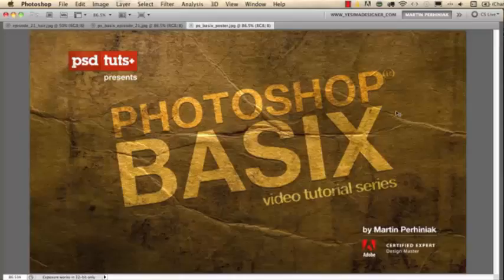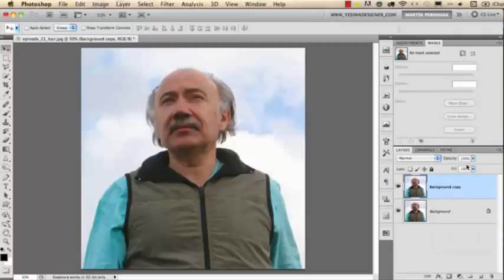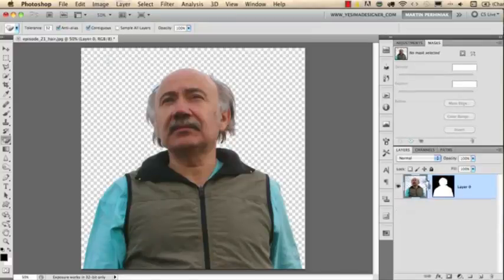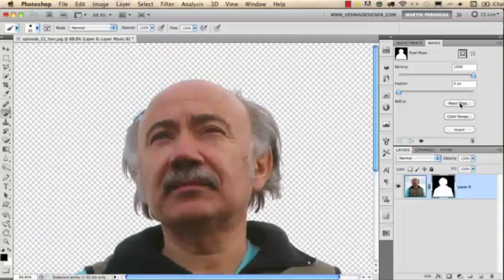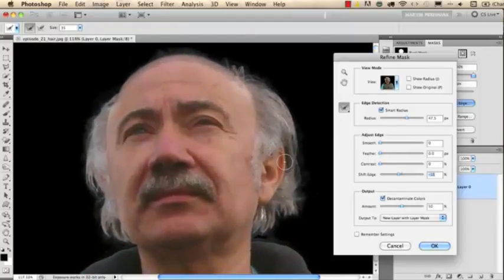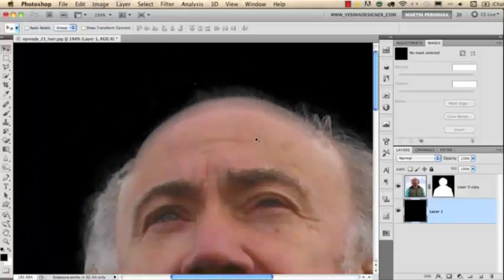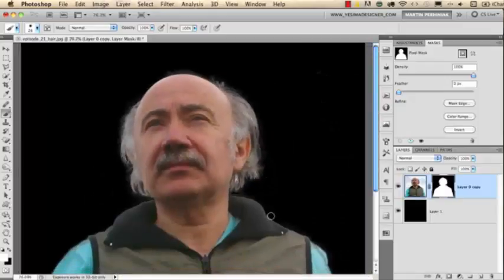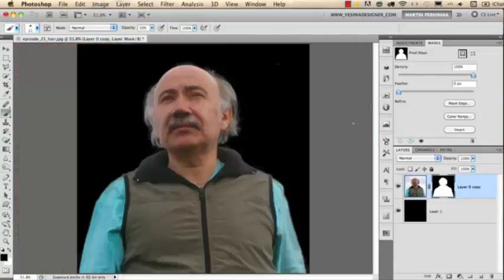GoodSplash - Basic Tutorial Photoshop Selecting Hairls Easy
▼GoodSplash▼
Photoshop Basic Tutorial Selecting Hair